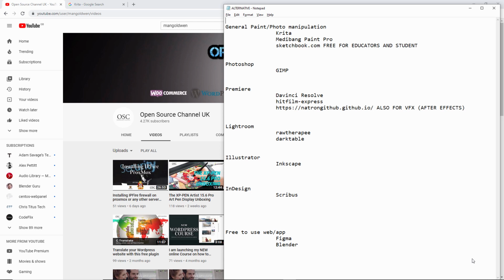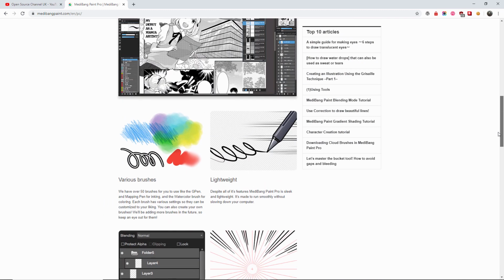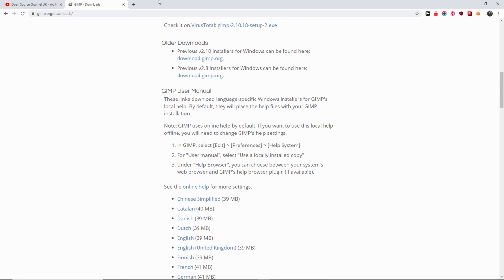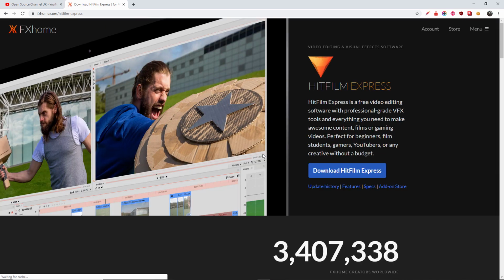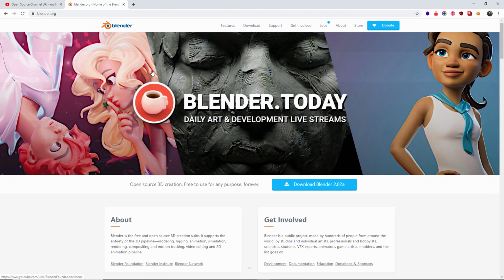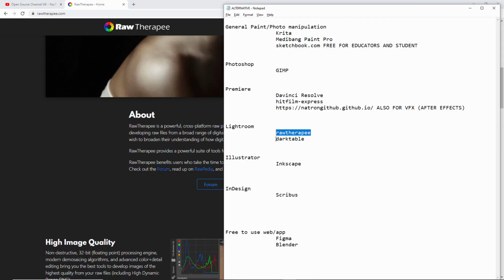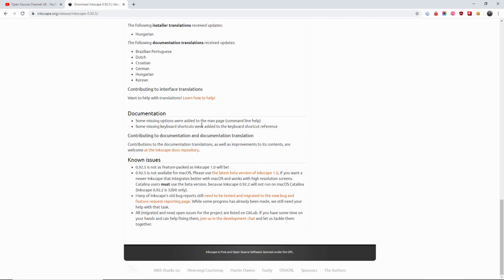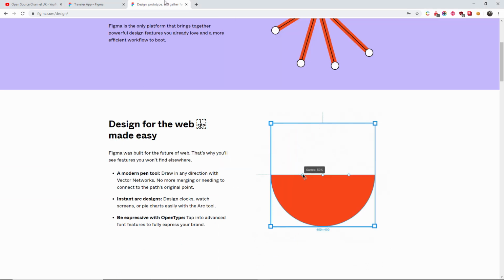Free Adobe Alternative Applications that you can use.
Adobe Alternative Open Source Applications that you can use for free.